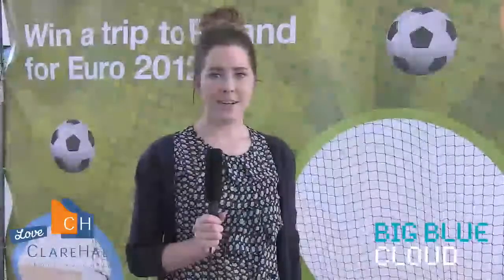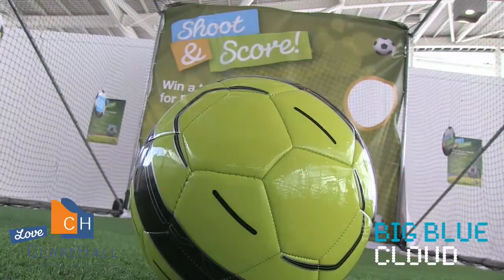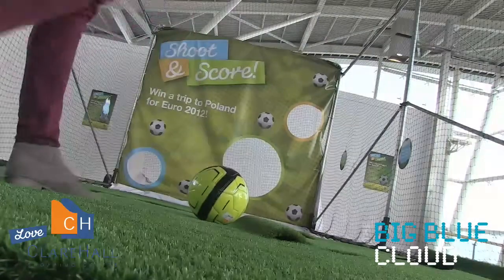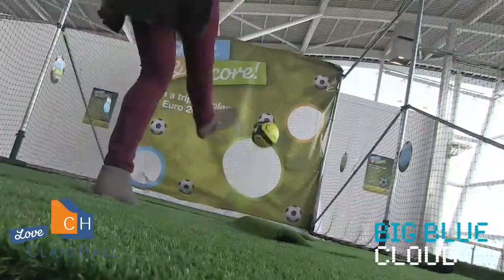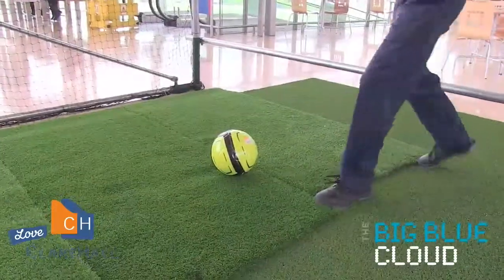Clarehall SC Euro Promotion